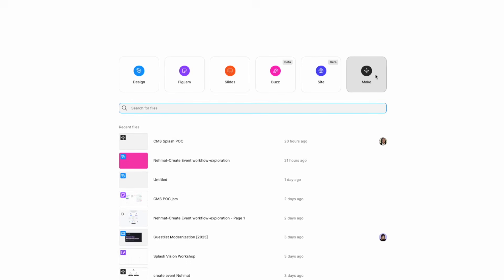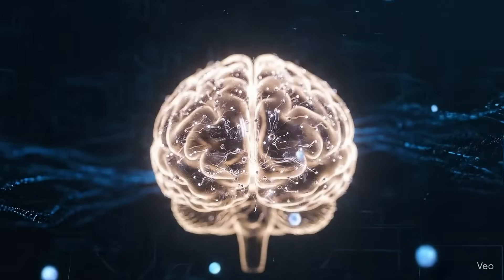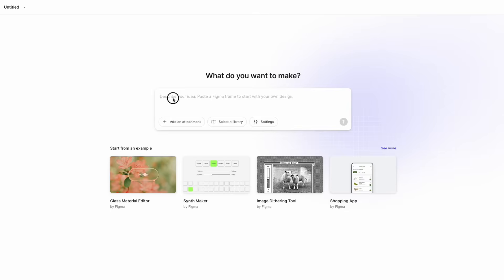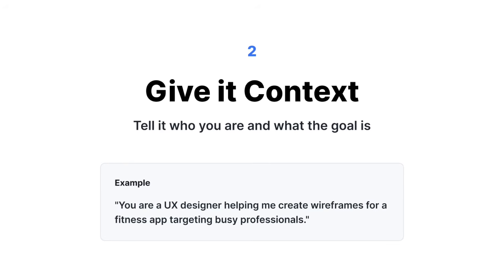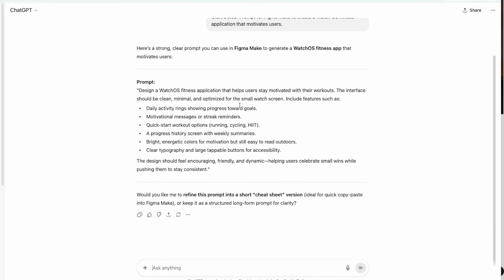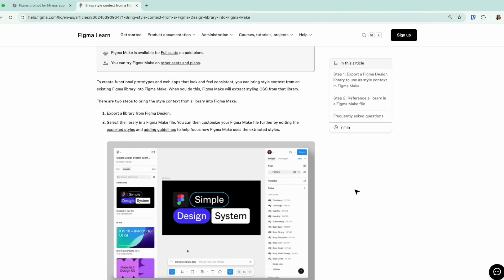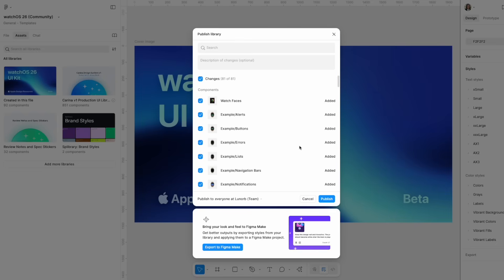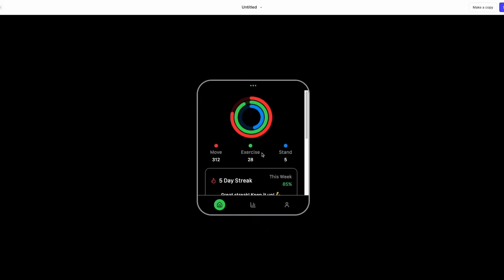Figma Make Prompting Tips + Design Libraries for Better Results!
Unlock the full power of Figma Make with this advanced guide to prompting techniques and design library integration. In this video, you’ll learn how to communicate with AI effectively, structure prompts like a pro even if you are a beginner, and export libraries and attach your existing design system libraries to generate consistent, high-quality results.
📌 What you’ll learn:
Beginner's guide to LLMs and prompt engineering
The anatomy of a perfect prompt (context, constraints, style, output)
How to export design libraries to figma Make
How to attach and use design libraries for designs that match your product

Resources
🔔 if you want to get the latest updates on new releases as soon as possible, make sure to subscribe but also CLIKC the BELL BUTTON and select All notifications so you get notified when I release new Updates.
🌸Learn more with professional free Courses🌸:
⏰ CHAPTERS ⏰
00:00 #1. Intro
01:01 #2. LLMs and Prompting Tips for Designers & Non Coders
05:02 #3. Advanced Prompting Tip
07:02 #4. Export & attach a Library for Figma Make